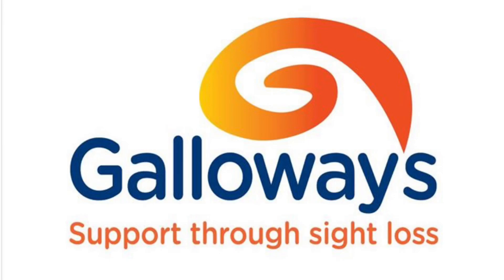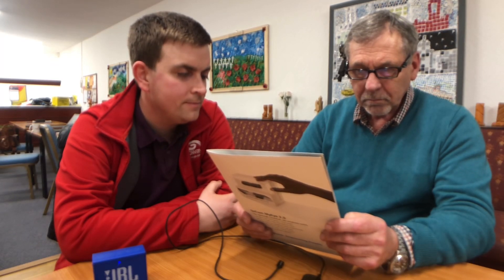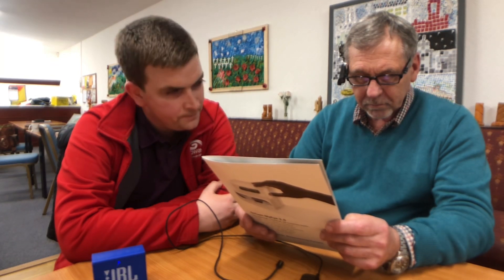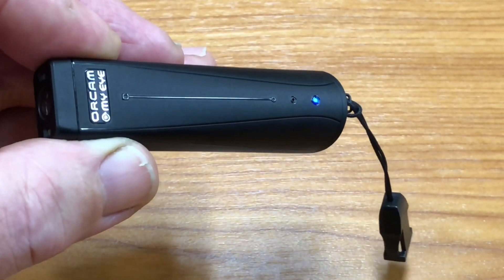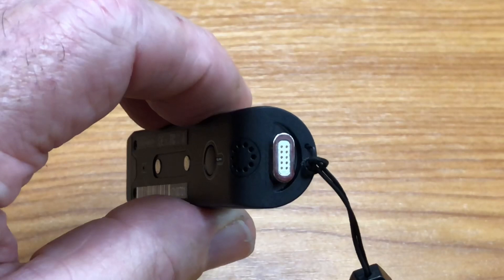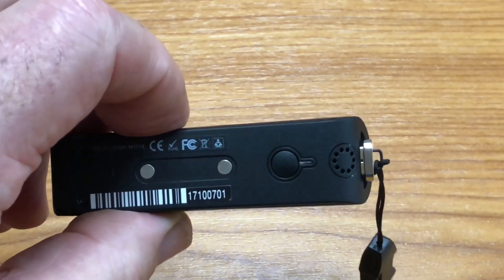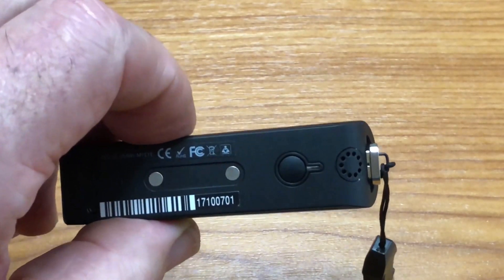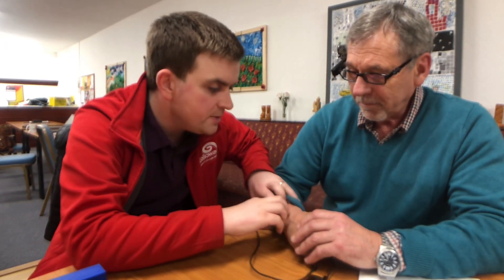ORCAM My Eye - Introduction and software update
Here we take a look at the amazing technology from ORCAM.   A little introduction for anyone who is new to the technology.  We also take a first look at some of the new functionality from the latest software update.

What do you think or ORCAM?  Get in touch and let us know.

You can visit the ORCAM web site by clicking this

If you have sight loss and would like more information or support please get in touch with Galloway’s support through sight loss by clicking the

Galloway’s Support through sight loss